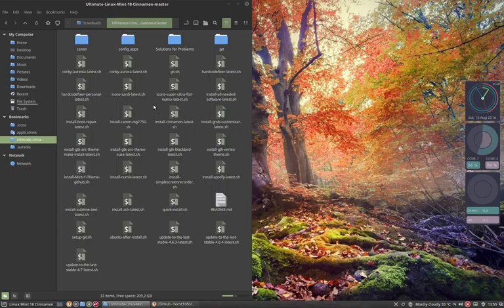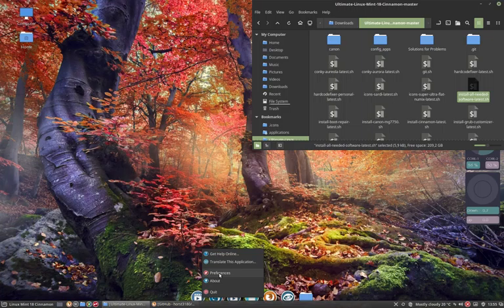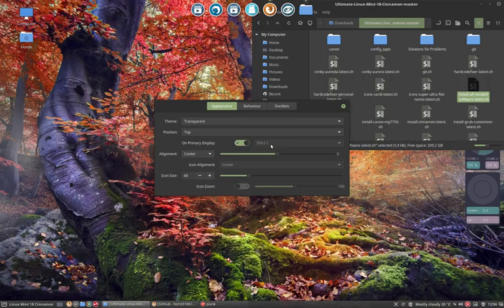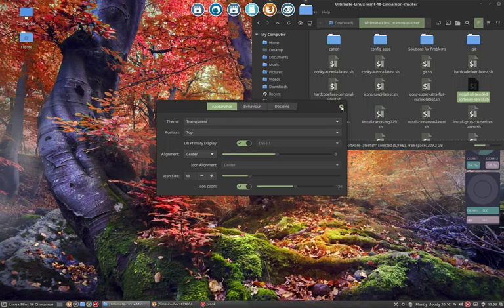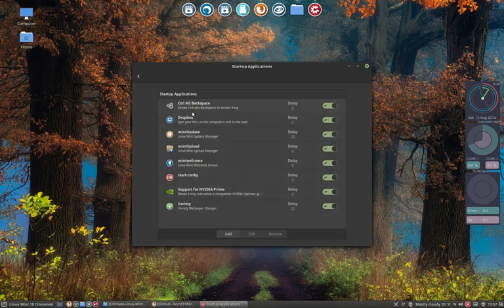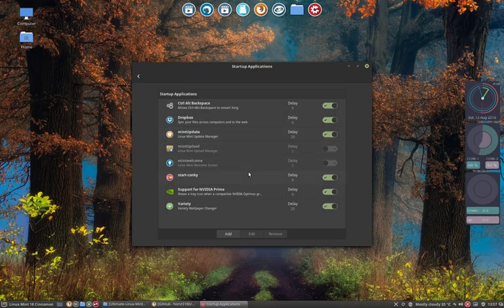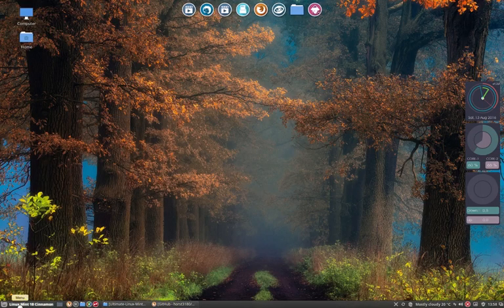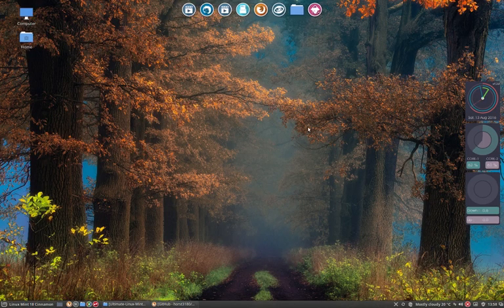31 installing plank and setting the preferences via ctrl and right mouse click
This movie : installing plank - put on top and preferences